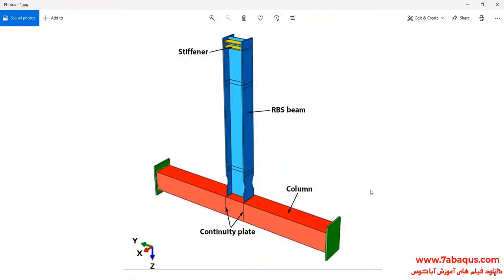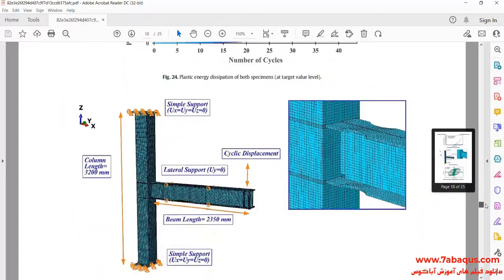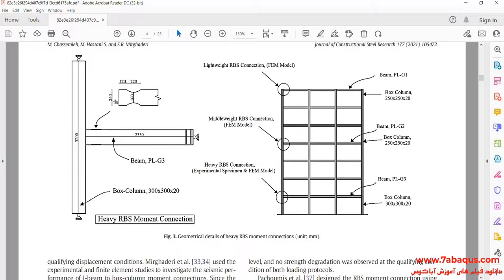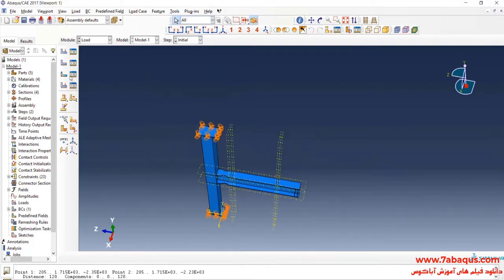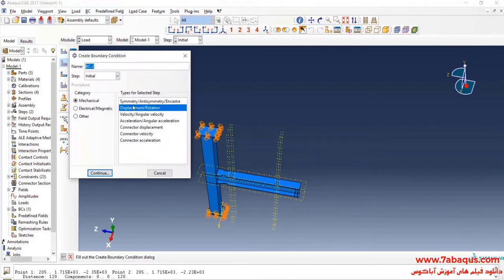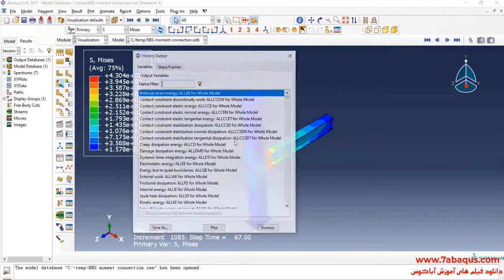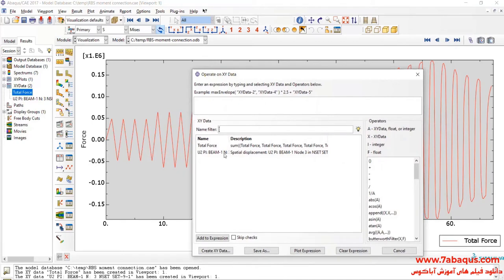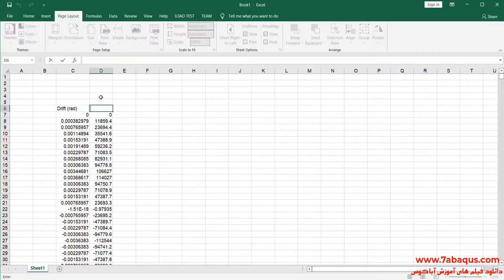RBS moment connection in box-column under cyclic loading Abaqus